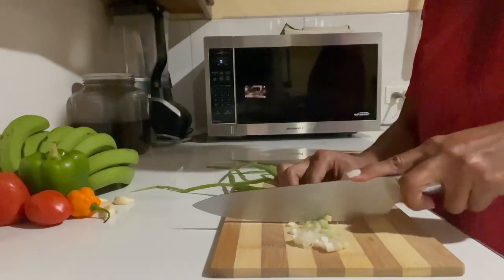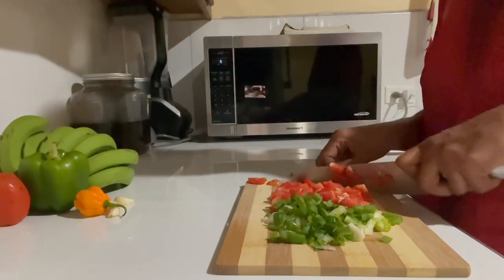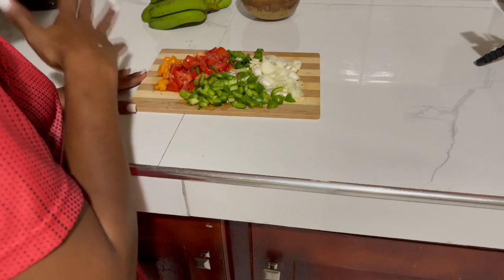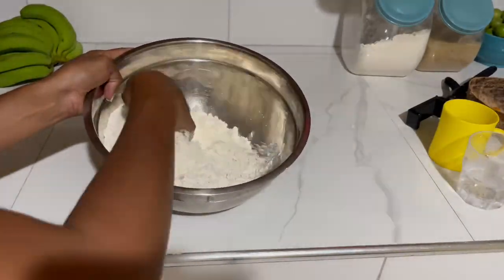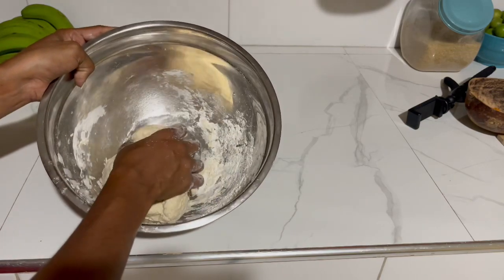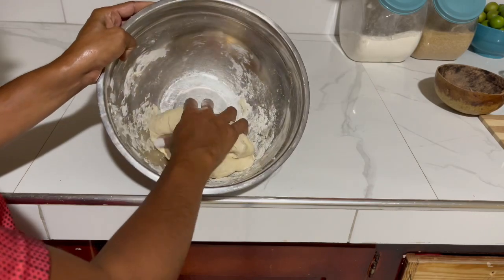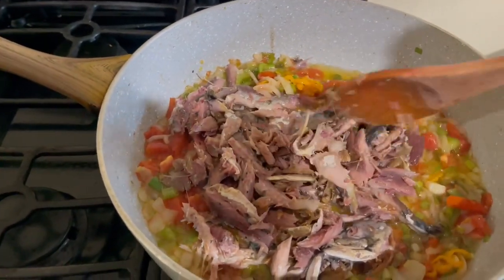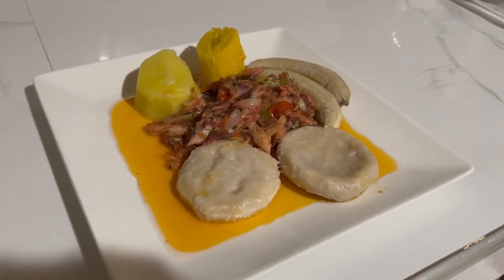I made Jamaican Breakfast for dinner 🫣How to cook Jamaican/Salt Mackerel with Dumplings & Bananas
I decided to do a quick video on making Cooked up Salt Mackerel served with Boiled Dumplings, Green Bananas and Yam. I hope this short video will inspire/help someone who has always had an interest in cooking Jamaican food, or just cooking in itself. 🤤

Special thanks to my Grammy nominated brother Mitchum “Khan” Chin for producing the soundtrack found in this video.

You can check him out on Instagram link